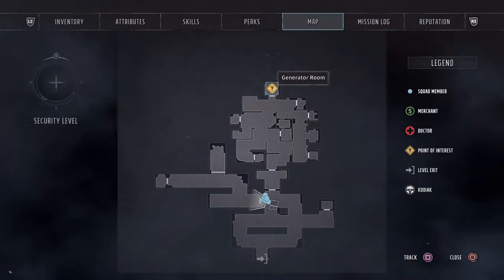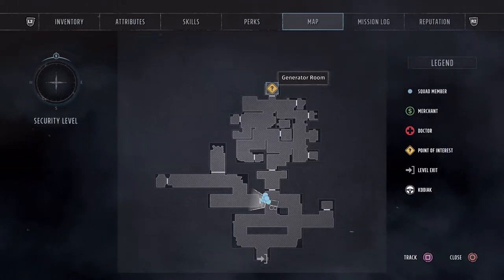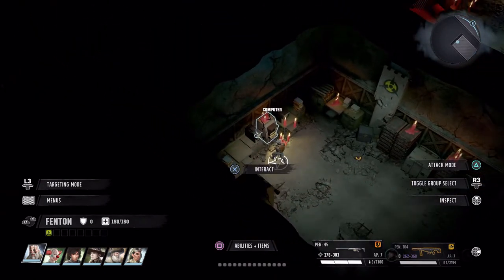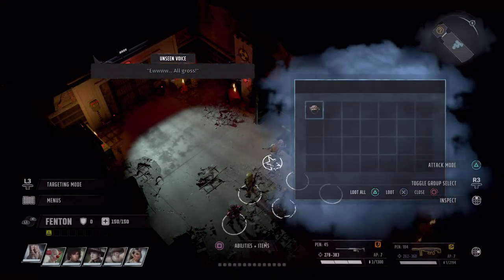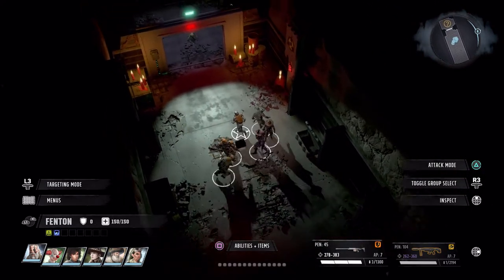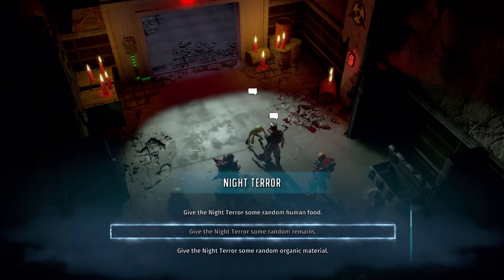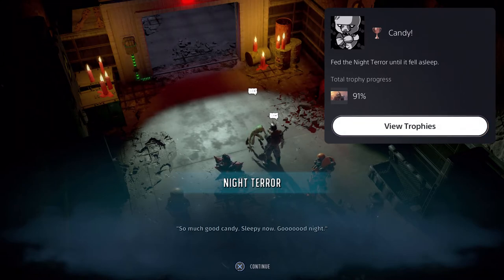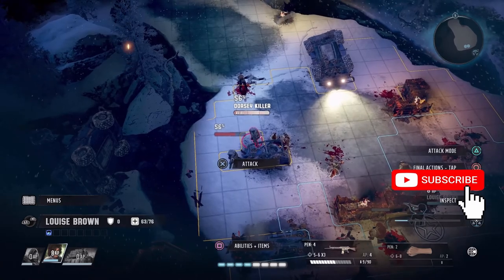Wasteland 3 Cult of the Holy Detonation Candy Trophy Achievement guide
Hello and welcome back to Lord Fenton Gaming Plays Wasteland 3 Cult of the Holy Detonation. I am your host Lord Fenton. In today's Wasteland 3 Cult of the Holy Detonation trophy or achievement guide depending what system you are playing on, I am going to show you all how to earn Candy!. Candy! is when you fed the Night Terror until it falls asleep. In this Candy! video guide I will not only show you all where is the Night Terror is at but also how to solve the puzzle to get to it. Once you free the Night Terror pick the option I am doing. Once our friend the Night Terror goes asleep than you will earn Candy! Trophy or Candy! Achievement. Let's visit our old friend the Night Terror.

Note: You will need high or max out Nerd Stuff and that nice radiation suit from the Research level. You will need tons of mutant parts so kill plenty of them before coming here.

Video Start - 0:00
Intro and Map of where to go-  0:07

How to get to the Night Terror - 0:45
Feeding the Night Terror the correct way - 1:46
Candy! Pop - 2:42

Final Advice - 2:49
Other Wasteland 3 Guides - 3:24

This footage was shot on the PS5 with PS 4 Emulation using Elgato HD60 S.